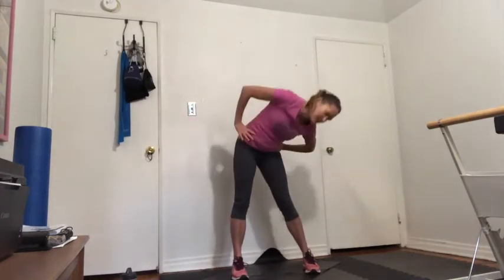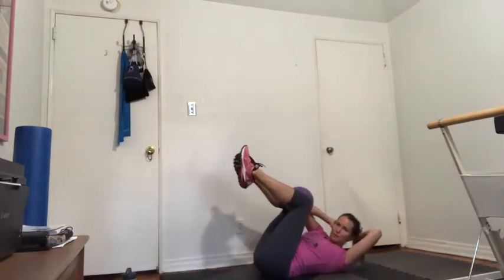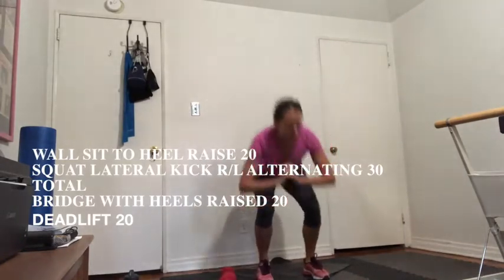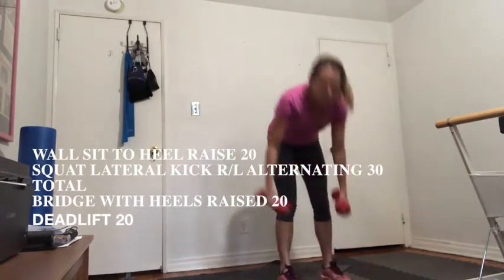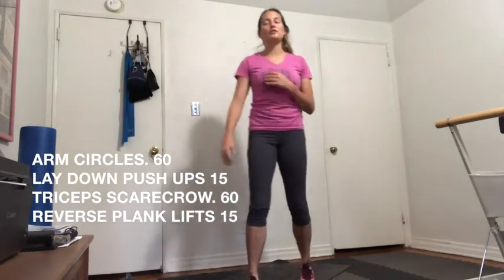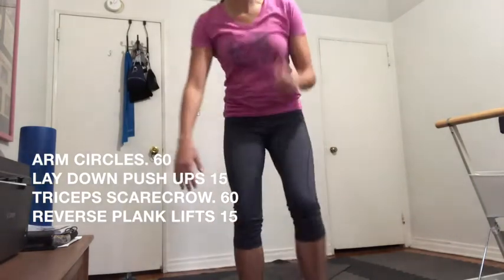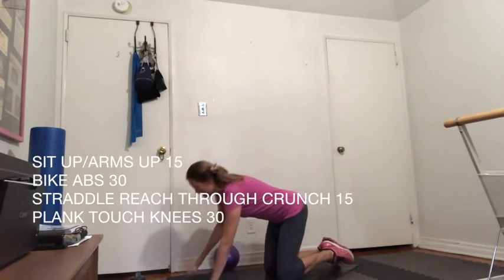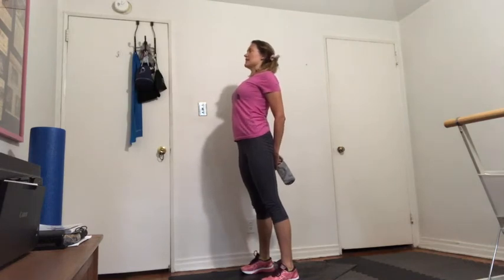LEGS, ARMS, CORE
This is a Legs, Arms, and Core workout that focuses on strength. Good to put with cardio off days. You do need an object like a pillow or a ball and one heavy dumbell or a kettle bell or a bar.